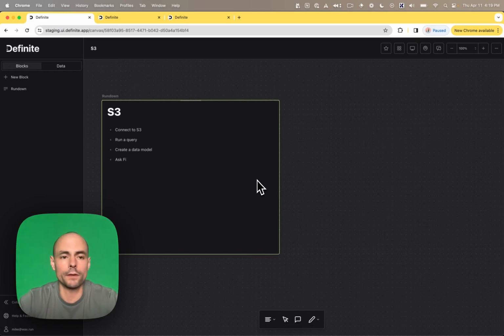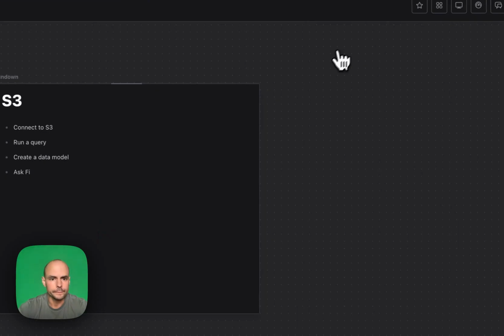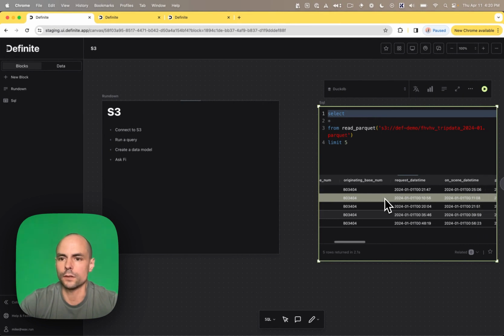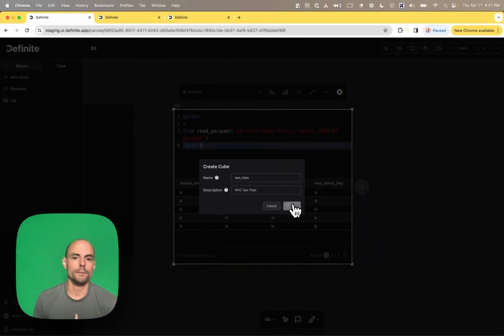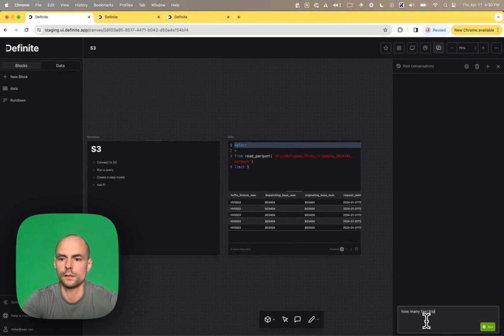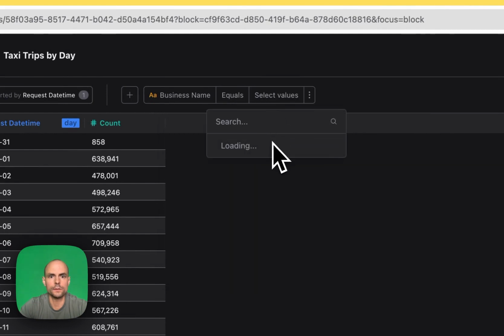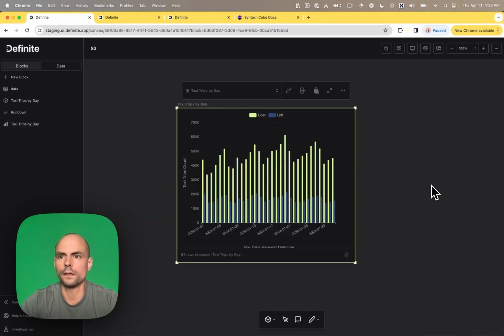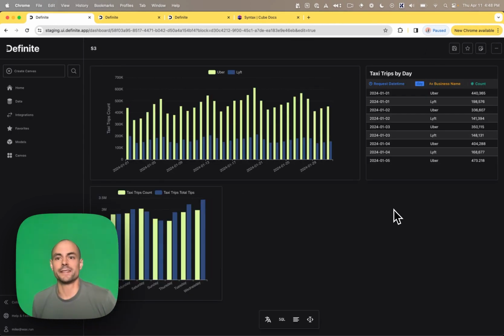Definite Demo: Query S3 / Parquet files using DuckDB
This demo shows how to directly query data in S3 (no ETL needed!)